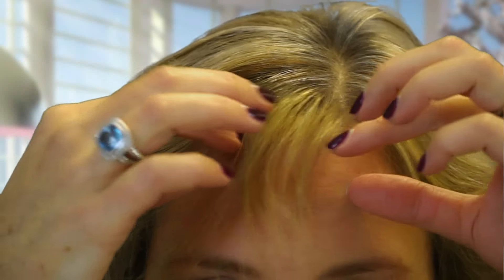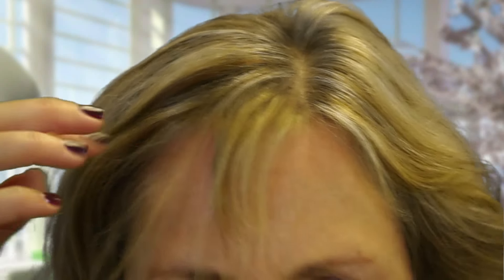Healthy Hair : How to Grow Long Hair Faster - VitaLife Show Episode 110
Long hair has been desire by hundred of thousand of people around the world but yet not everyone eat the right food or do the right thing to get long healthy hair. Watch my video to get free tips on getting long healthy hair, skin and nails. This video has been specially put together by Dr. Bowring to give tips on hair growth, beautiful looking skin and long strong nails.
See how many have stop hair loss and grow that nails and better skin just be doing some of the secrets shared on this video.